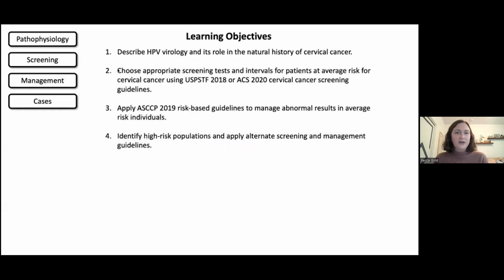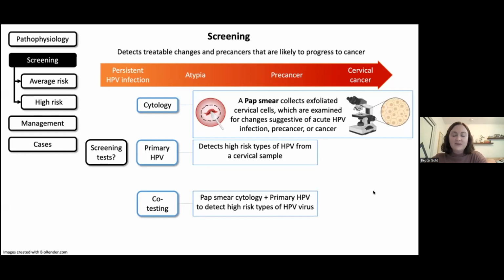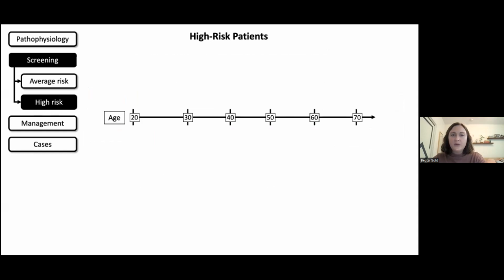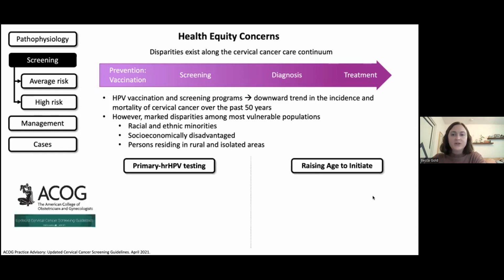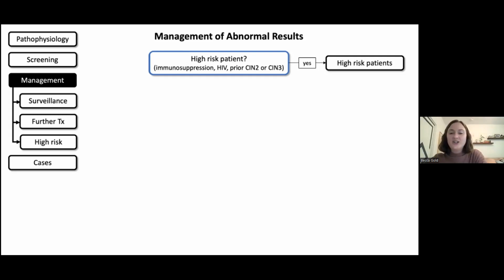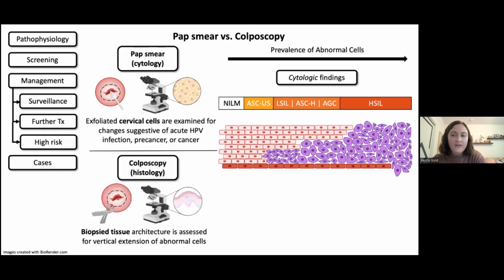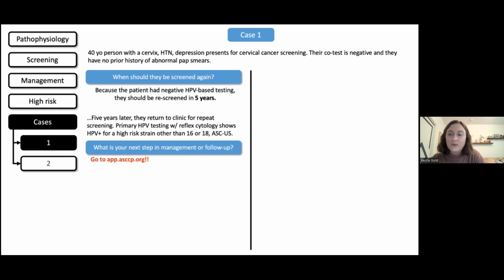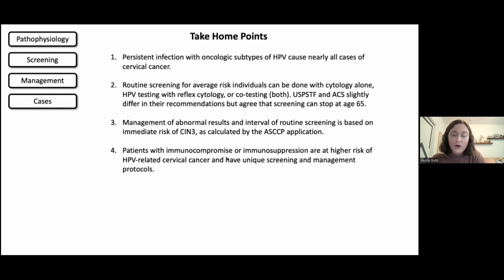AHD Cervical Cancer Screening R Gold